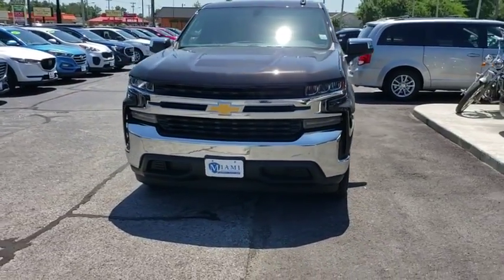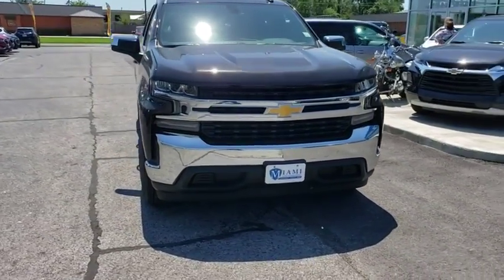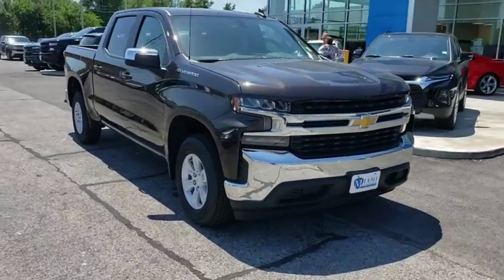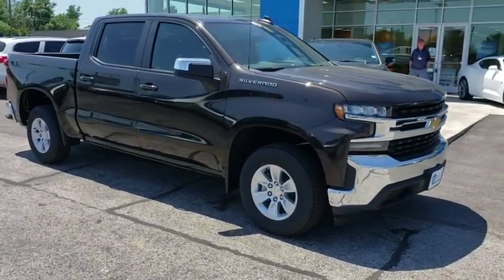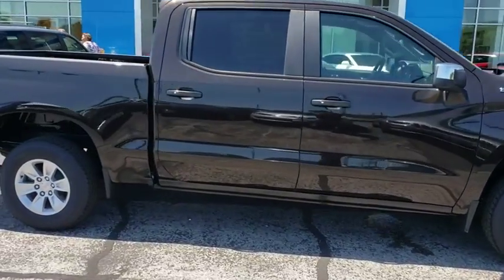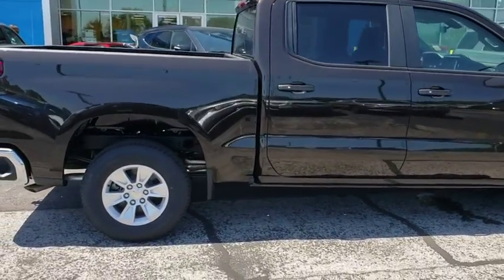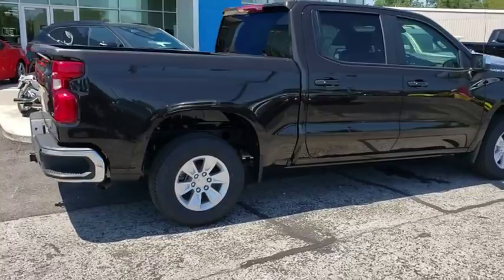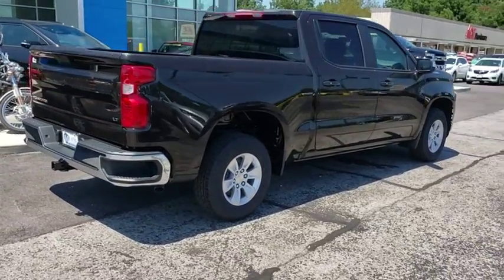2019 Chevrolet Silverado 1500 Joplin MO, Vinita, OK, Neosho MO, Baxter springs KS, Miami, OK N353800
Brown Metallic New 2019 Chevrolet Silverado 1500 available in Miami, Oklahoma in Miami Auto Super Center. Servicing the Joplin MO, Vinita Oklahoma, Neosho MO, Baxter springs KS area.
2019 Chevrolet Silverado 1500 LT - Stock#: N353800 - VIN#: 1GCPWCED3KZ396935

$5,767 off MSRP! **WE DELIVER ANYWHERE**, 8-Speed Automatic, Black Cloth. Brown Metallic 2019 Chevrolet Silverado 1500 LT RWD 8-Speed Automatic EcoTec3 5.3L V8brbr**ALL PRICES ARE LISTED WITH TRADING AN AUTOMOBILE AND FINANCING WITH DEALERSHIP, PRICES ARE $1000 HIGHER WITHOUT A TRADE OR FINANCING** Price does not include tax, title, license, or document fees. Price includes: $1,000 - General Motors Consumer Cash Program. Exp. 09/03/2019, $1,750 - Chevrolet Bonus Cash Program. Exp. 09/03/2019
All-Star Edition,Convenience Package,Preferred Equipment Group 1LT,Trailering Package,2 USB Ports (First Row),6 Speakers,AM/FM radio,Radio data system,Radio: Chevrolet Infotainment 3 System,Rear Dual USB Charging-Only Ports,Steering Wheel Audio Controls,Air Conditioning,Dual-Zone Automatic Climate Control,Electric Rear-Window Defogger,Single-Zone Manual/Semi-Automatic Air Conditioning,12-Volt Rear Auxiliary Power Outlet,4-Way Manual Driver Seat Adjuster,Bluetooth For Phone,EZ Lift Power Lock & Release Tailgate,Power Front Windows w/Driver Express Up/Down,Power Front Windows w/Passenger Express Down,Power Rear Windows w/Express Down,Power steering,Power windows,Remote Keyless Entry,Remote keyless entry,Remote Vehicle Starter System,Steering wheel mounted audio controls,Heavy Duty Suspension,Manual Tilt Wheel Steering Column,Manual Tilt/Telescoping Steering Column,Speed-sensing steering,Traction control,4-Wheel Disc Brakes,ABS brakes,Dual front impact airbags,Dual front side impact airbags,Electrical Lock Control Steering Column,Front anti-roll bar,Front wheel independent suspension,Keyless Open & Start,Locking Tailgate,Low tire pressure warning,Occupant sensing airbag,Overhead airbag,Power Door Locks,Brake assist,Electronic Stability Control,Rear Vision Camera,Delay-off headlights,Fully automatic headlights,Panic alarm,Theft Deterrent System (Unauthorized Entry),Electronic Cruise Control,Speed control,Heavy-Duty Rear Locking Differential,170 Amp Alternator,220 Amps Alternator,Auxiliary External Transmission Oil Cooler,External Engine Oil Cooler,Bumpers: chrome,Chrome Grille,Chrome Mirror Caps,Front License Plate Kit,Heated door mirrors,Hitch Guidance,LED Cargo Area Lighting,Power door mirrors,Rear step bumper,4.2 Diagonal Color Display Driver Info Center,Chevrolet Connected Access,Chevrolet w/4G LTE,Cloth Seat Trim,Color-Keyed Carpeting Floor Covering,Compass,Driver door bin,Driver vanity mirror,Front reading lights,Front Rubberized Vinyl Floor Mats,Heated Steering Wheel,Illuminated entry,Leather Wrapped Steering Wheel,OnStar & Chevrolet Connected Services Capable,Outside temperature display,Overhead console,Passenger vanity mirror,Rear reading lights,Rear Rubberized-Vinyl Floor Mats,Tachometer,Tilt steering wheel,Trip computer,Urethane Steering Wheel,Voltmeter,10-Way Power Driver Seat w/Lumbar,40/20/40 Front Split Bench Seat,40/20/40 Front Split-Bench Seat,Heated Driver & Front Passenger Seats,Rear 60/40 Folding Bench Seat (Folds Up),Split folding rear seat,Front Center Armrest w/Storage,Passenger door bin,Wheels: 17 x 8 Bright Silver Painted Aluminum,Deep-Tinted Glass,Variably intermittent wipers,3.23 Rear Axle Ratio,**WE DELIVER ANYWHERE**